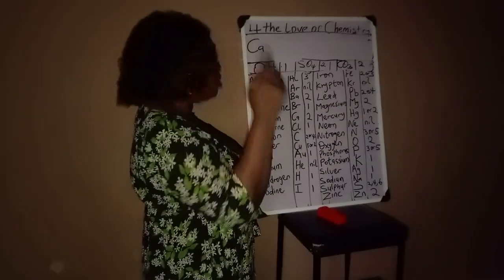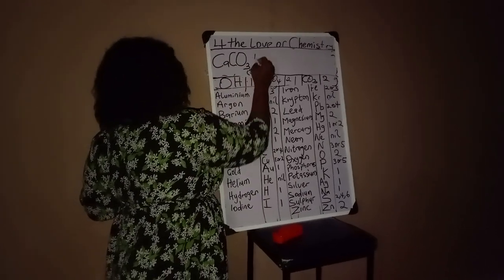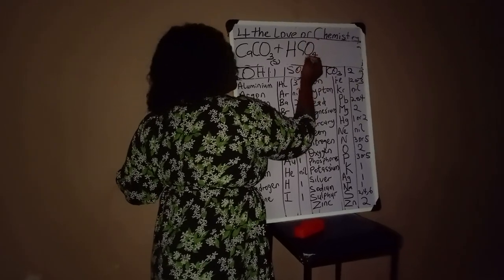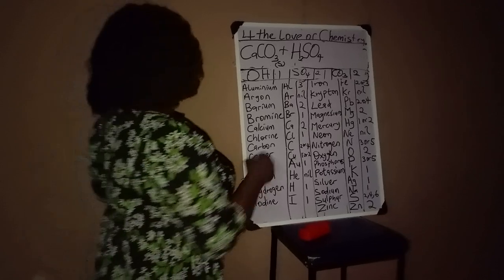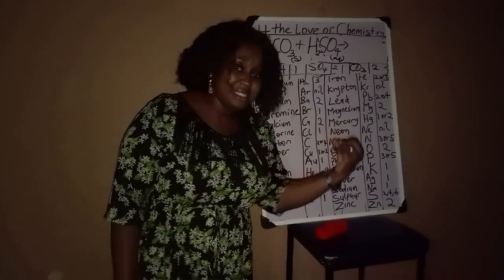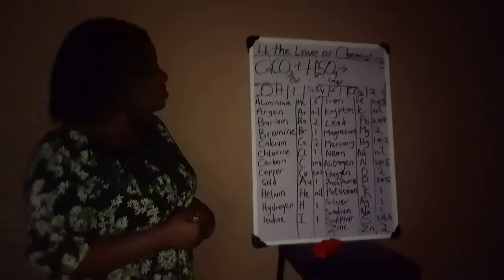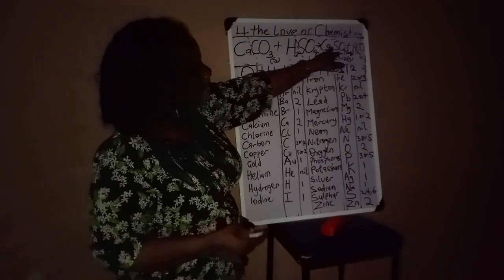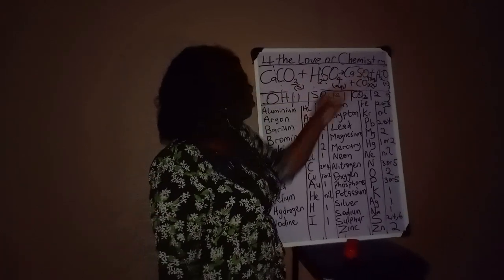Writing and balancing chemical equations Calcium trioxocarbonate (iv)